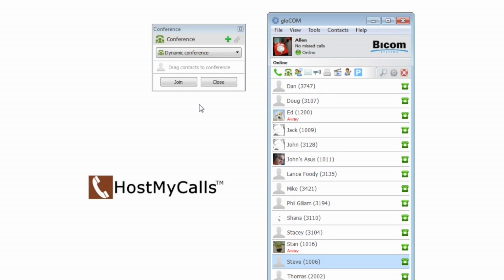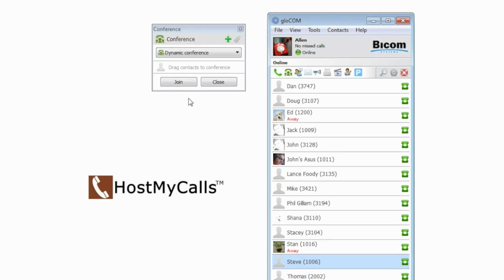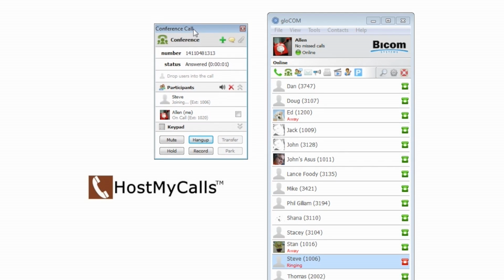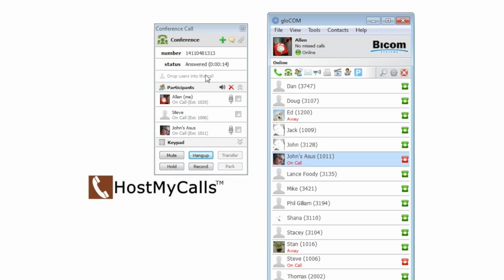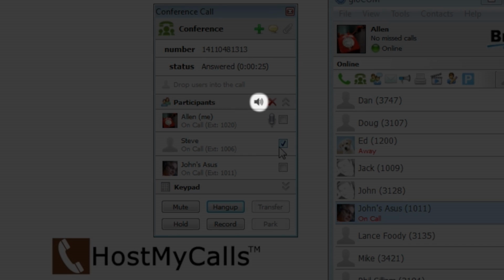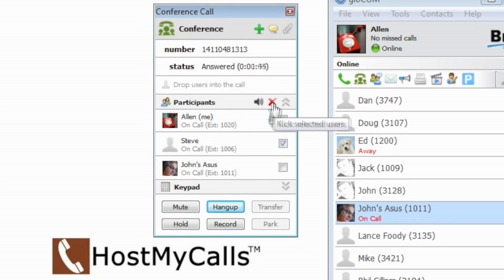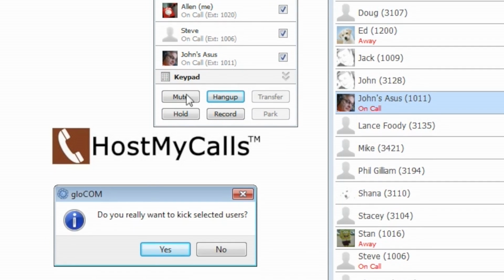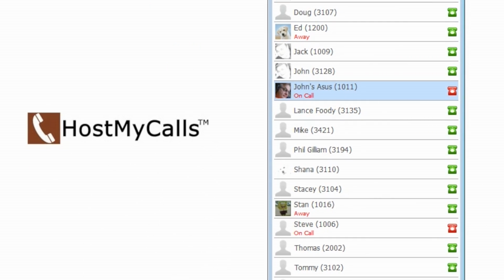Using gloCOM with HostMyCalls - The Conference Module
Phone Conference functions